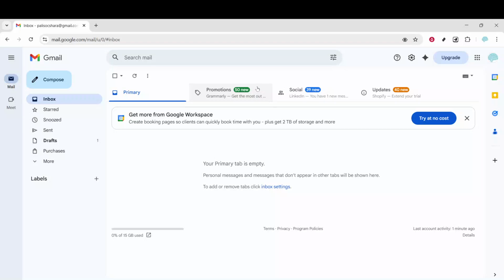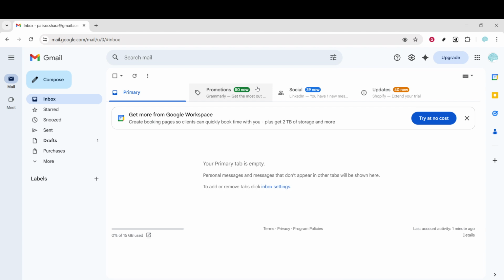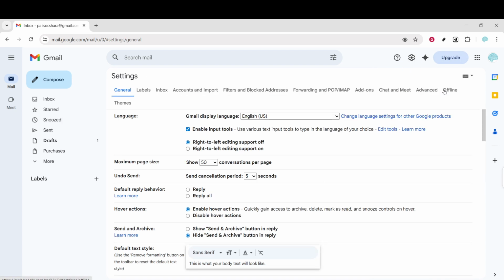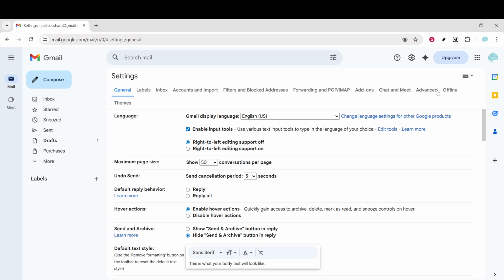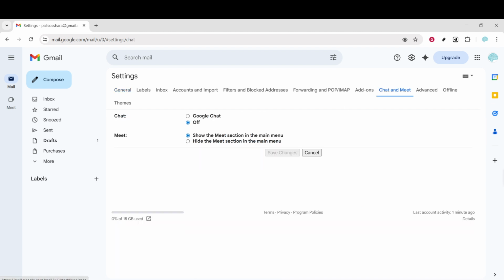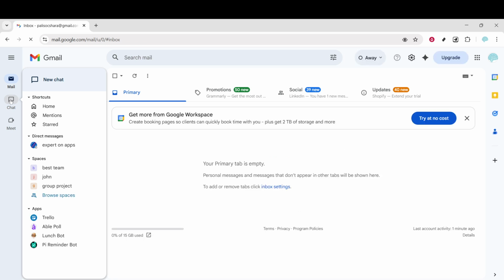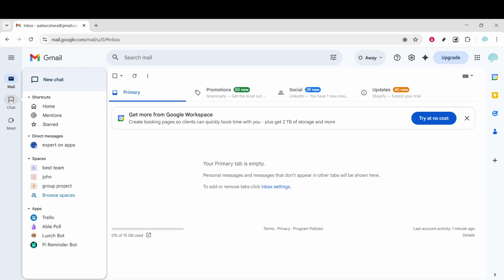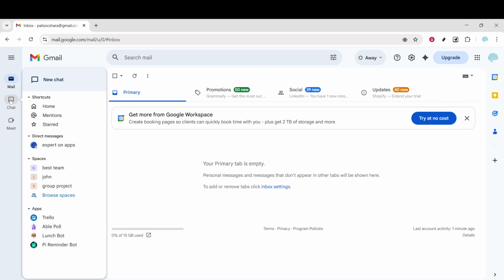How to Turn ON Gmail Chat Tabs for Free Accounts Show Chat & Spaces (Easy Guide)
In this video, we discuss how to enable Google Chat and Gmail Chat tabs for your free accounts, integrating your communication directly into your inbox. We walk through the Gmail settings to turn on this feature, showing you exactly how to get Google Workspace chat active within your Gmail sidebar. This easy guide helps you streamline your Gmail communication and enhance productivity.

00:00 Introduction
00:14 Open Gmail
00:23 Access Quick Settings
00:36 Navigate to All Settings
00:46 Select Chat and Meet
00:55 Find Chat Section
01:03 Enable Google Chat
01:20 Save Changes
01:29 Gmail Reloading
01:33 Chat Sidebar Appears
01:38 Explore Chat Features
01:52 Important Notes
02:20 Review Steps
02:30 Finish and Enjoy